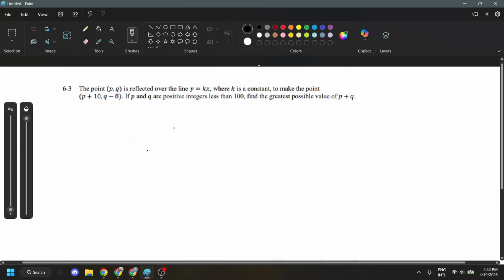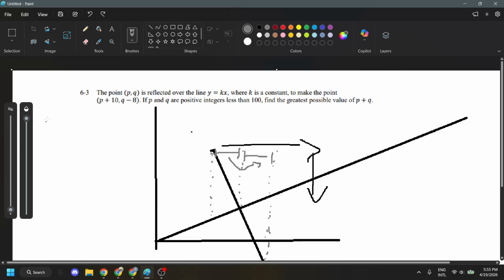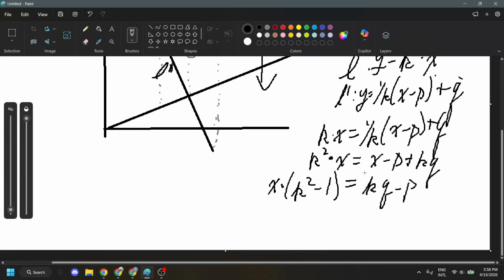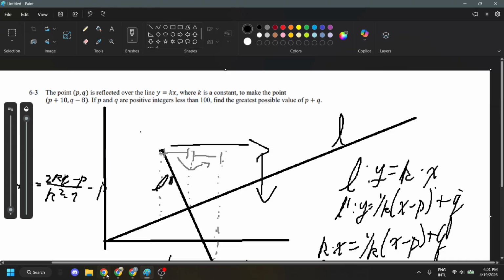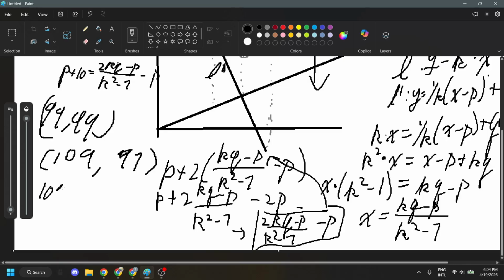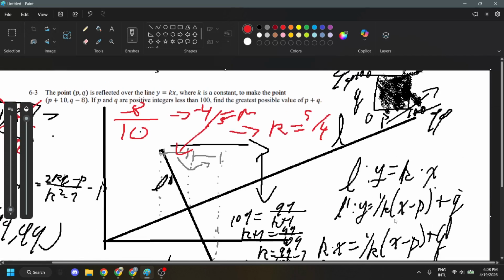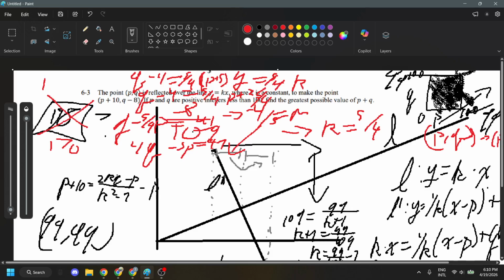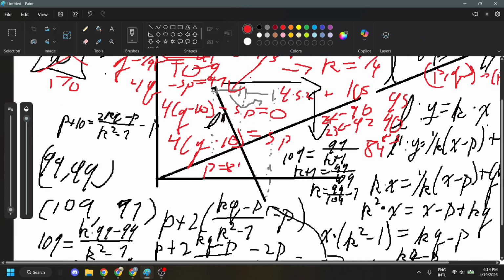doing math every day until I quit, day 389 | 1-6-3 reflections